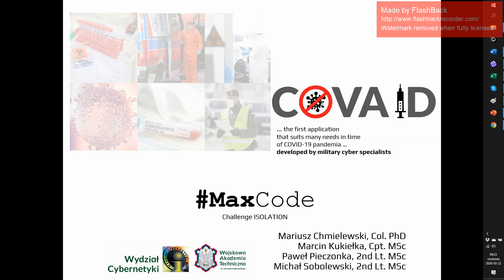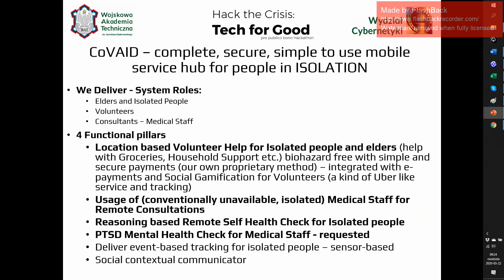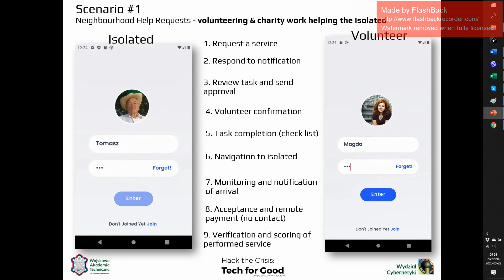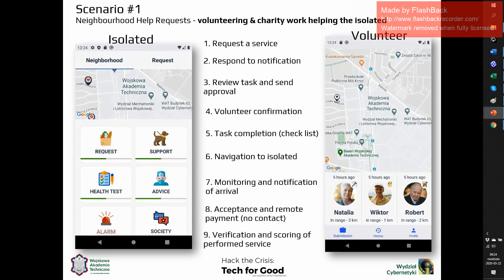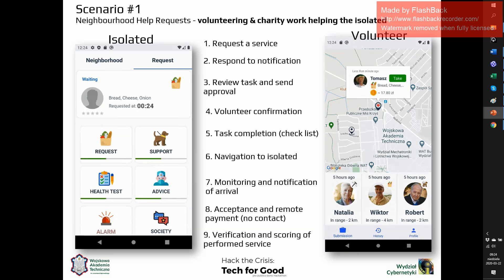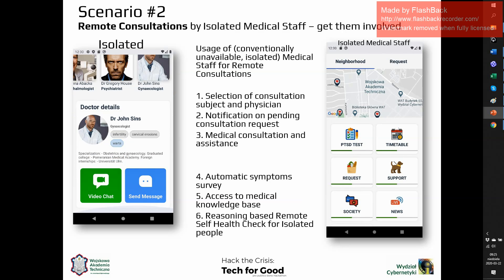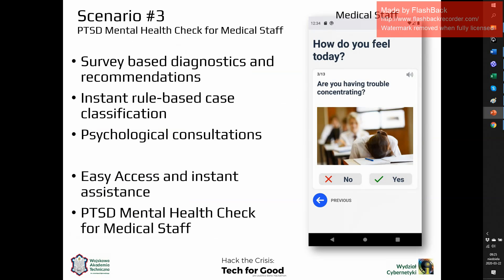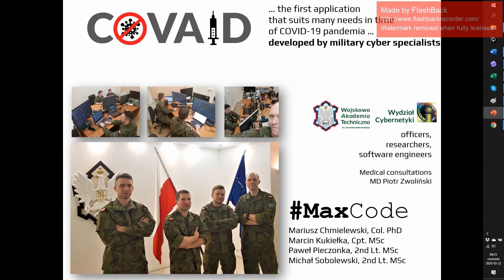COVID-GH-MON-HELP-2020-03-30 v 4 0 better sound quality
COVAID aims to solve 3 major problems:

helps people in isolations and elders to ask for assistance in shopping, taking out home animals etc. thus helping them to minimise the risk of direct contact with the COVID-19 disease

activate and utilise physitians in isolation of quarantine to provide remote consultation and to help them be involved in treatment process

allow the medical staff to self assess the possibility of Post-Traumatic Stress Disorder

It is a system which combines a Android mobile application and backend services. The solution not only tracks isolated people but also can reduce the risk of the elderly becoming infected with the virus by arranging biohazard-free supplies delivery. What is worth mentioning, there are a lot of medical staff who are quarantined because of former exposition and their knowledge and experience could be used in terms of on-line remote consultations using built-in chat feature or video-call service.
The recent problem which needs to be addressed concerning medical staff is their mental healt. This issue strengthens each day of epidemic. In order to address this problem COVAID allows to self assess the possibility of PTSD (using rule-based reasoning methods) and then propose further activities.
COVAID implements also a survey dedicated to quarantined people who can check whether they had Cov-19 symptoms. Then, using appropriate reasoning engine the user gets notified about the result with proposition of further activities.
COVAID is designed to be easily usable by elderly thanks to implementation of accessibility features including speech-to-text and text-to-speech. The UI has been design to meet the needs both of elderly and younger people.
It implements push-notification mechanisms to empower the interactivity and usability of application, especially in terms of volunteer's help service statuses.
Deployment of the solution considers two parts - mobile app and backend services. Backend is deployed in Azure cloud environment inside the docker container what makes it easy to scale. Mobile application needs to be polished and then can be exposed to Google Play app store.

To sum up, COVAID covers 5 functional pillars divided into 3 user roles (isolated, volunteer, medical staff):

Location based Volunteer Help for Isolated people and Elders (help with Groceries, Household Support etc.) biohazard free with simple and secure payments (our own propriatery method) – integrated with e-payments and Social Gamification for Volunteers (a kind of Uber like service and tracking)

Usage of (conventionally unavailable, isolated) Medical Staff for Remote Consultations

Reasoning based Remote Self Health Check for Isolated people

PTSD Mental Health Check for Medical Staff

Deliver event-based tracking for Isolated people